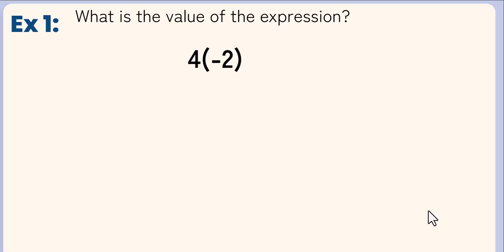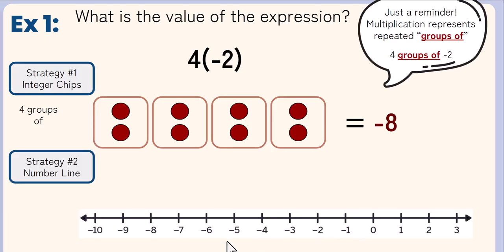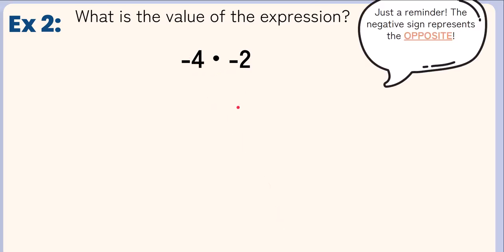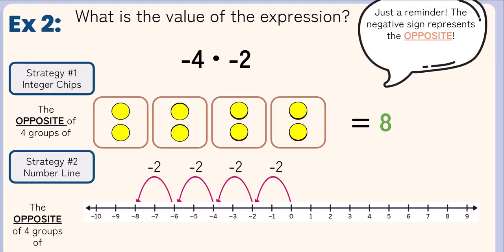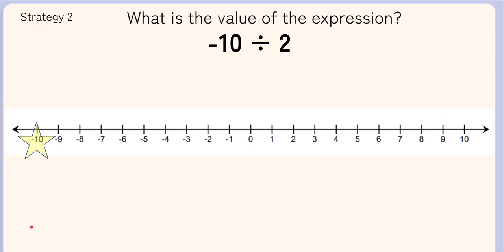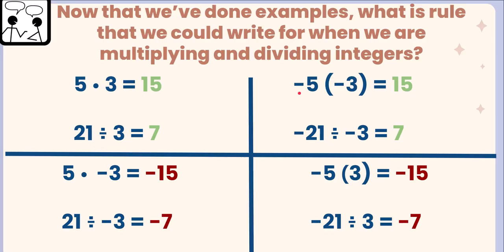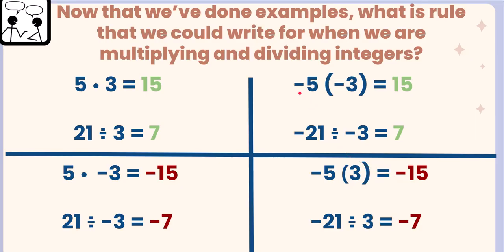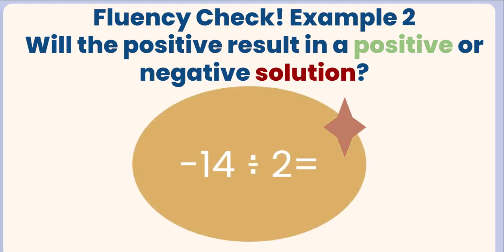Multiplying and Dividing Integers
Find out how to determine the sign of the product or quotient when you multiply of divide integers.